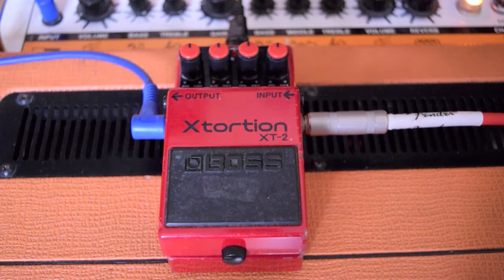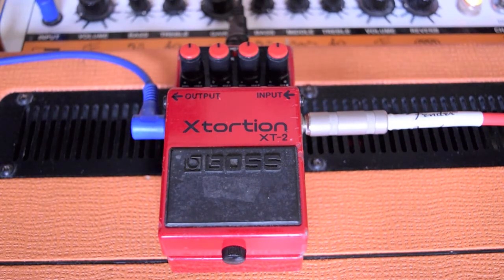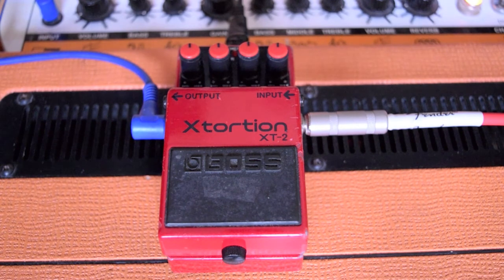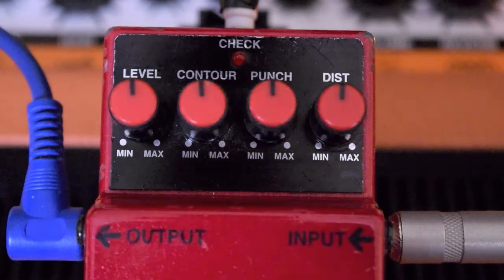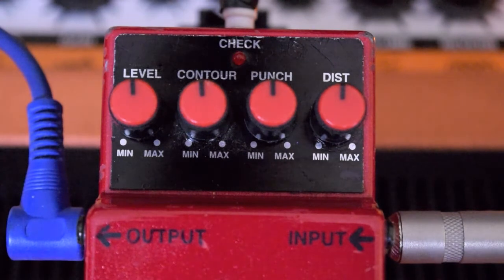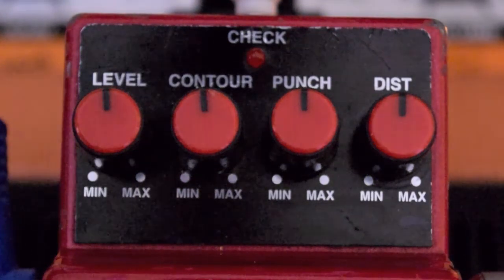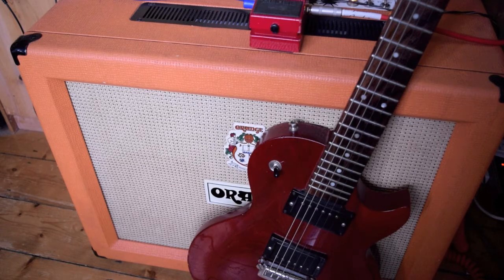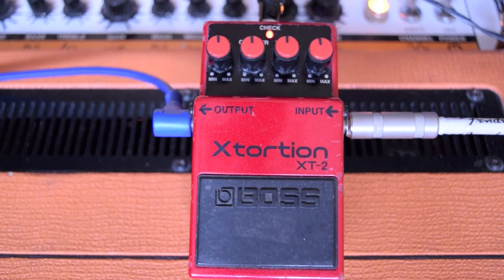BOSS XT-2 XTORTION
The Boss XT-2, a forgotten gem from 1996!